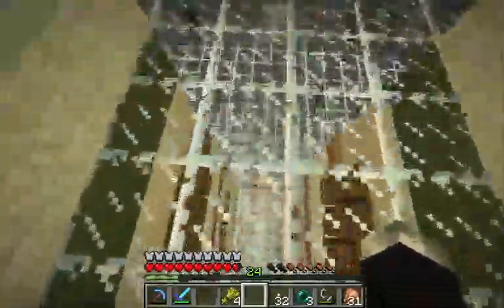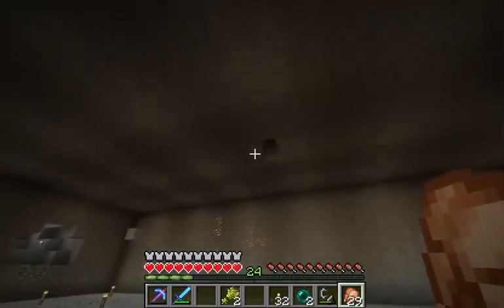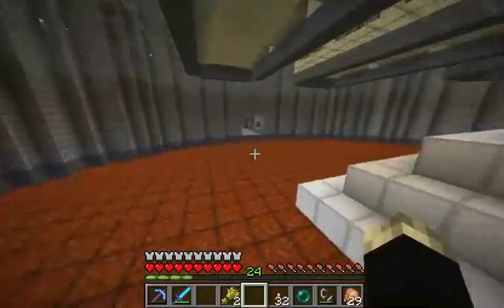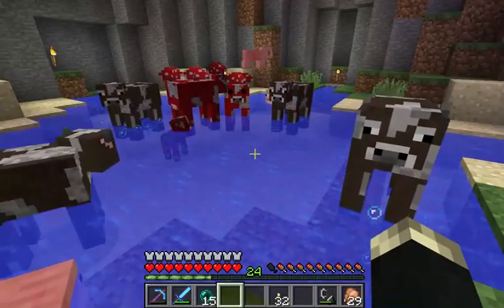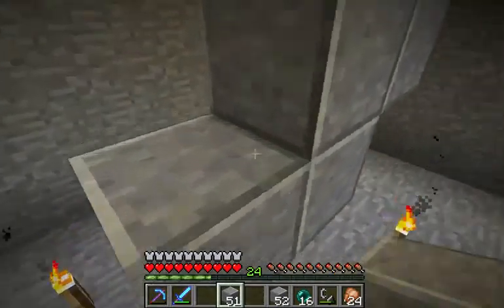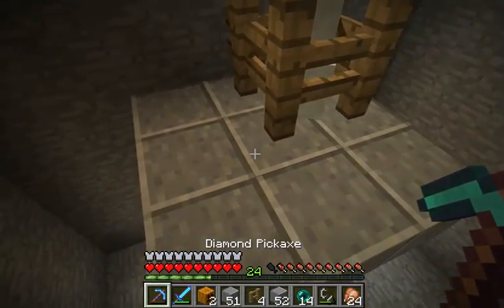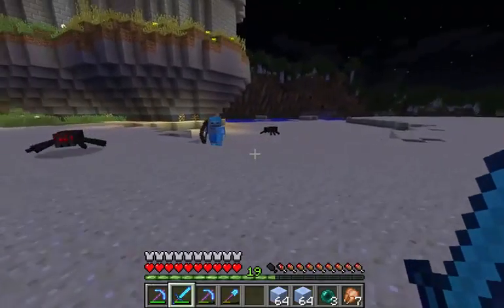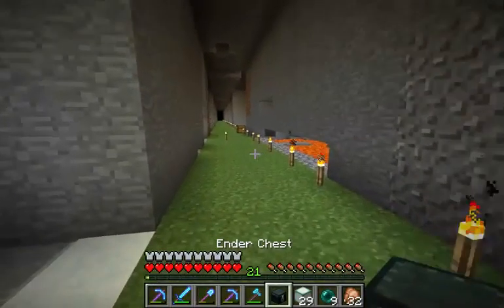Let's Play Minecraft SMP on The HT Server : Episode 42 : Snow Factory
The Hard Times server is a server Nemesis_e started in July of 2013. It is a private (whitelisted) server. We are currently accepting applications from the youtube & Twitch community.
Please See this video to apply

Docm77's snow factory Vid.